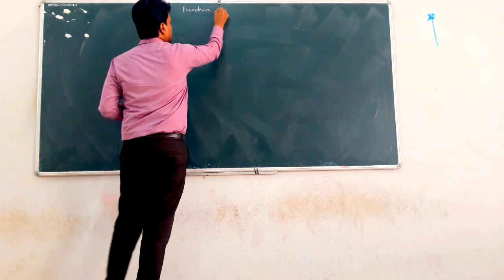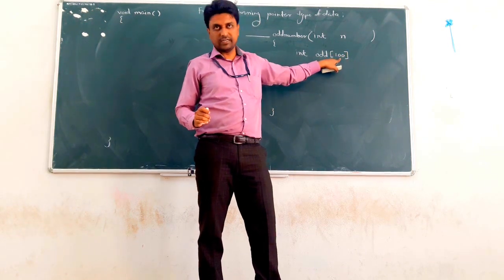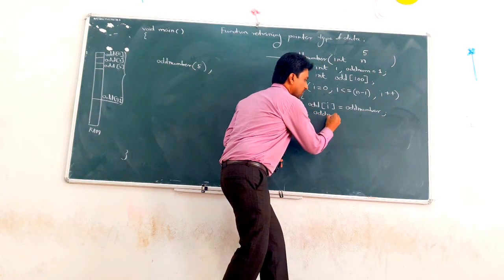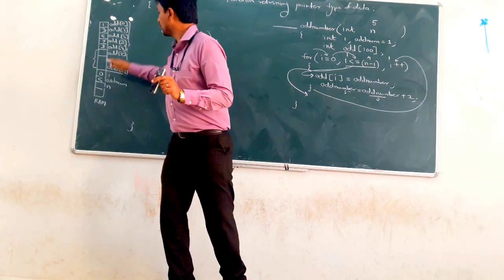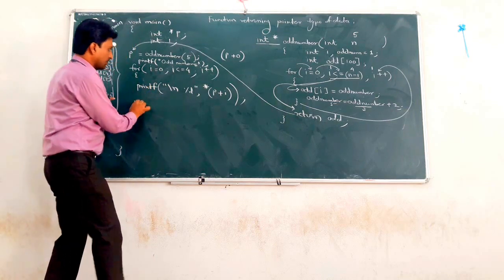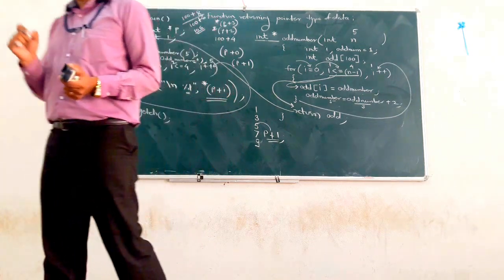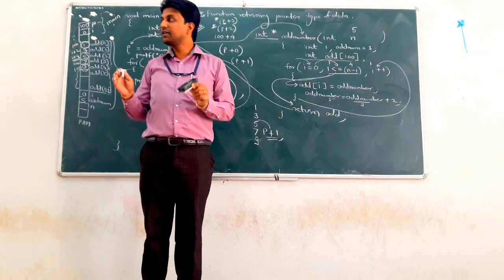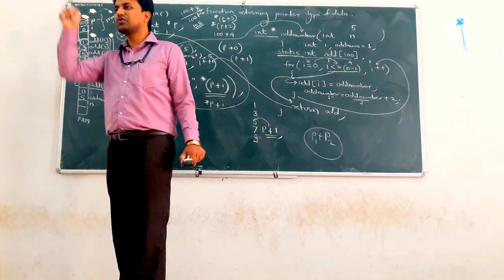Return pointer from functions in C Lecture 30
Return pointer from functions in C Lecture 30 Prof. Amol M. Jagtap